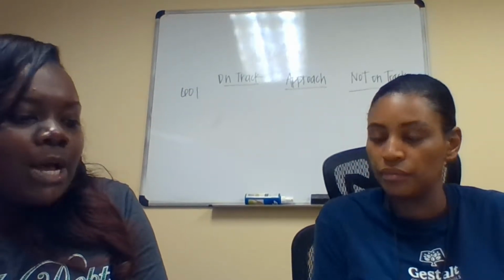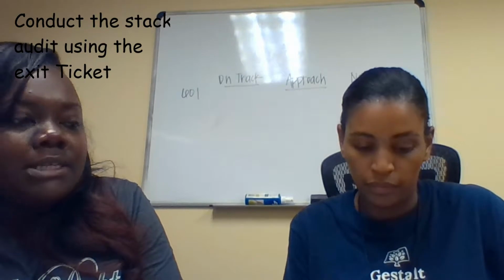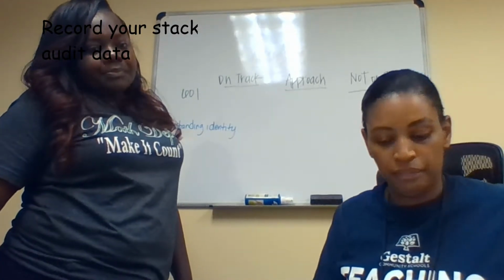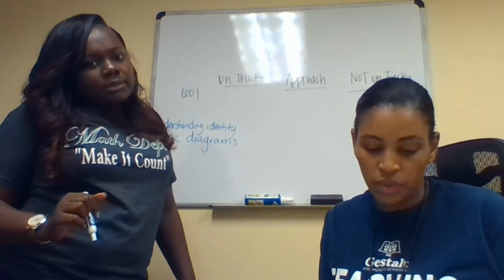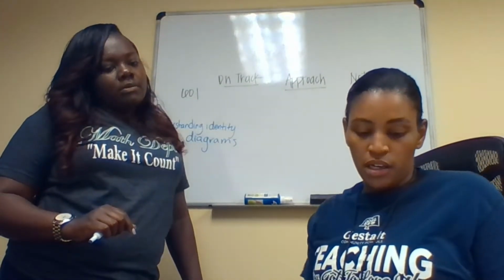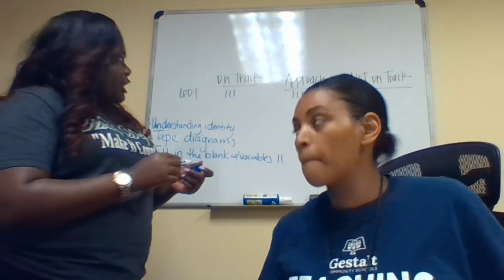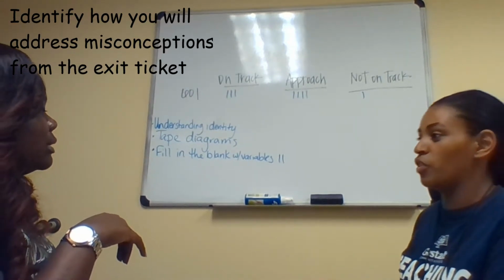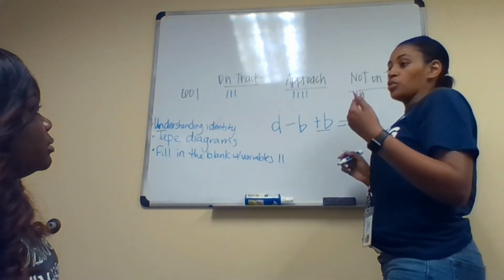The follow up meeting - GCS